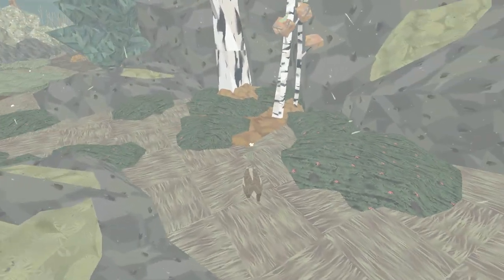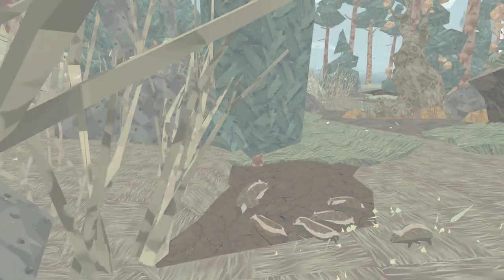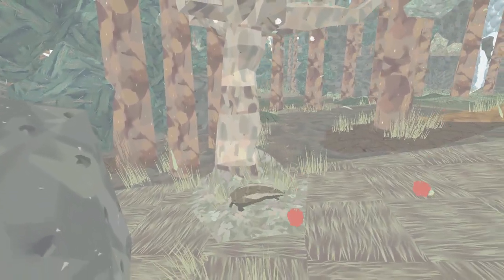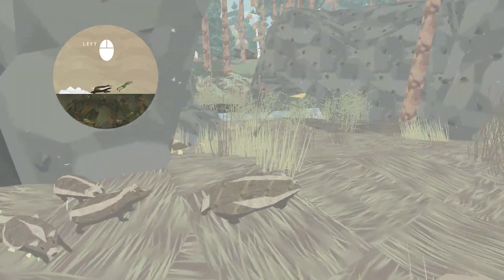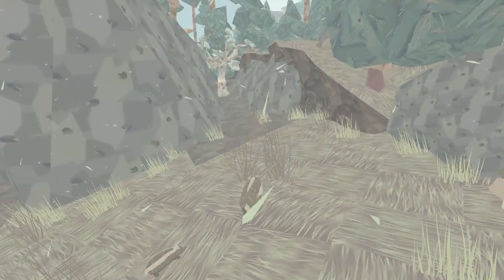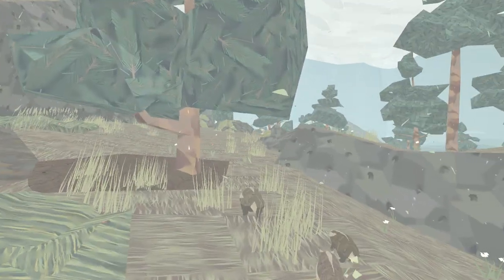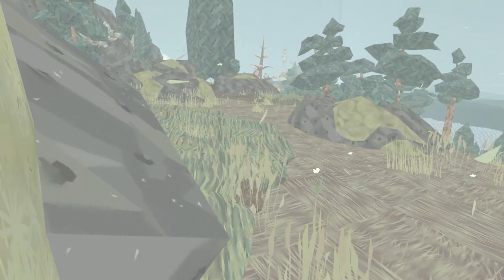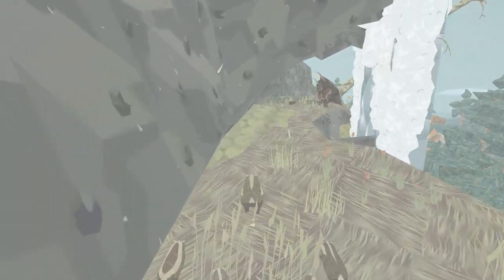Shelter #1 - Five Cute Little Badgers~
Playing Shelter!

Come and join me as I take the role as a mother of 5 precious little badger cubs. ^^
Come with us on our journey of endless food and endless perils at every moment!
How far will we make it? will all the cubs survive, come and find out!